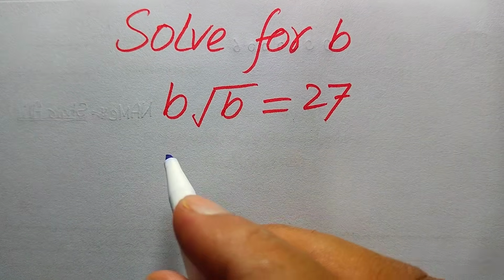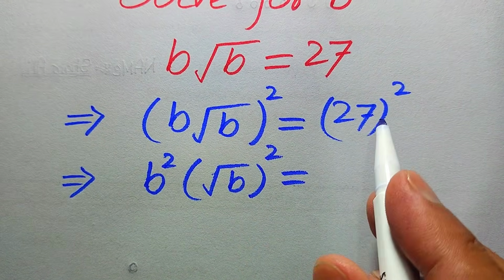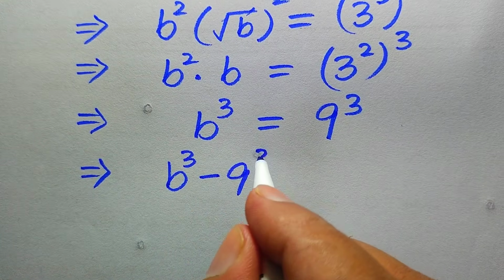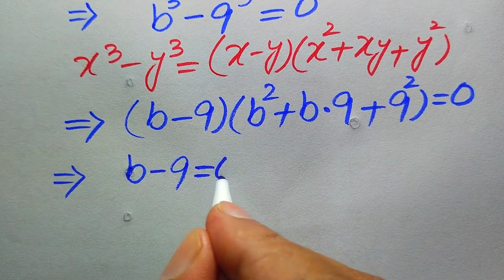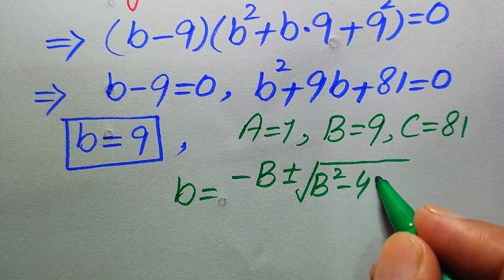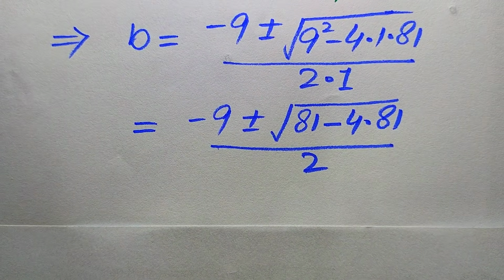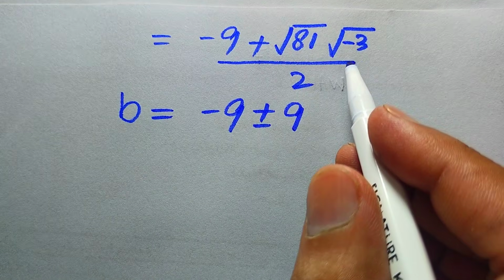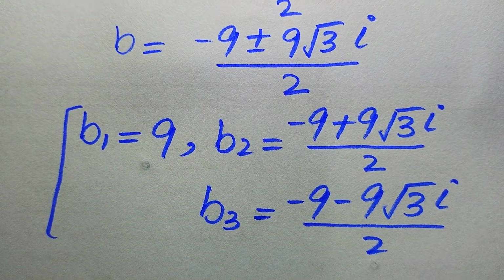Solving a 'Harvard' University entrance exam |Find b?